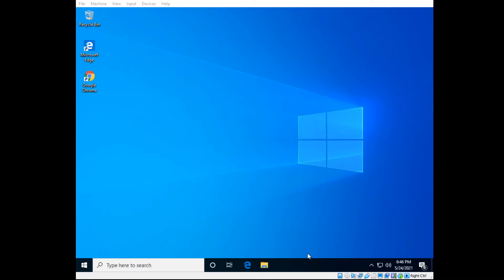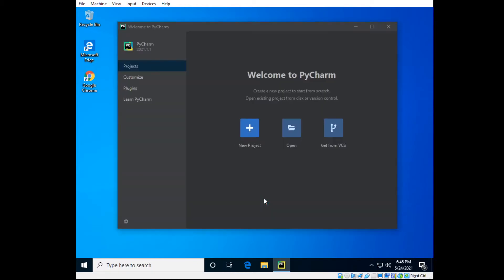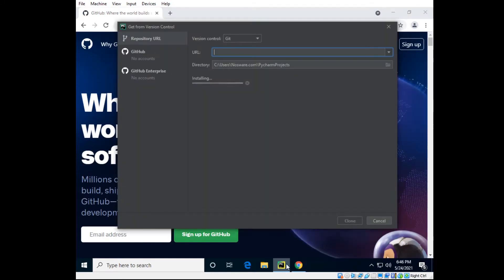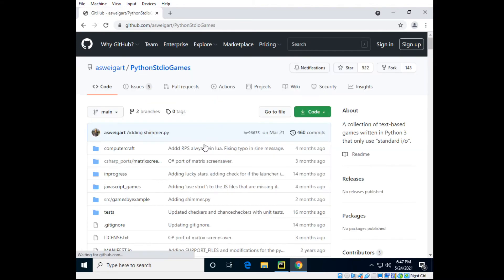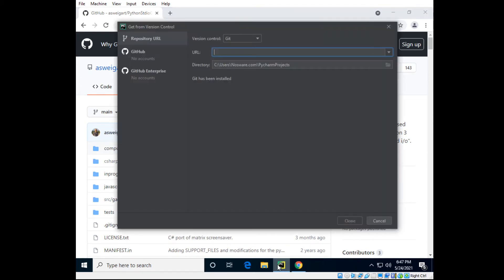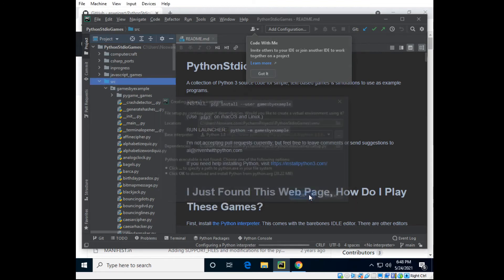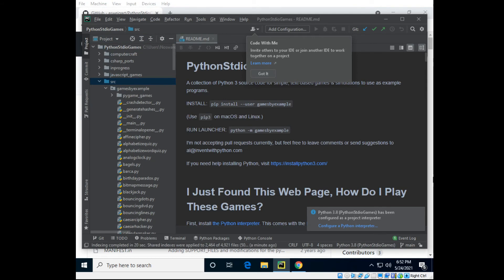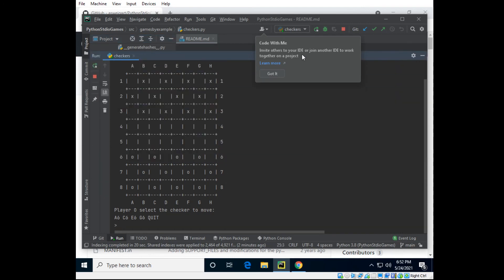How to clone from Github with Pycharm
GitHub This tutorial is done on a fresh install of Windows 10 in virtual box. You can clone from Github with Pycharm from a fresh install.